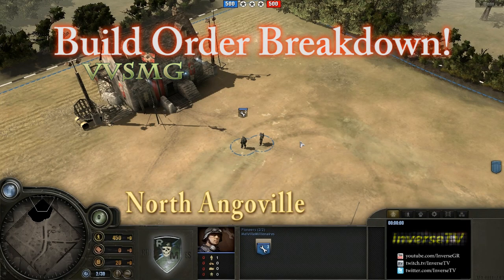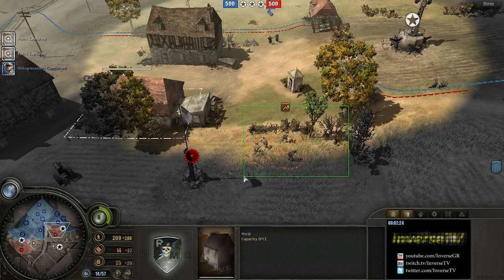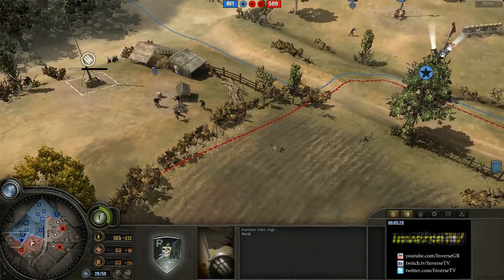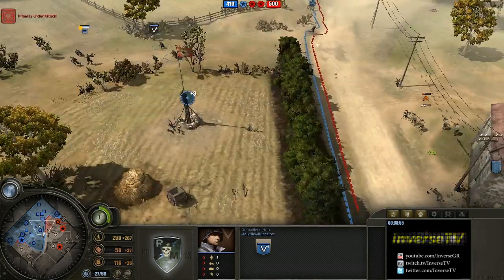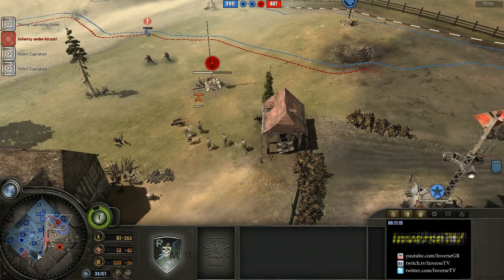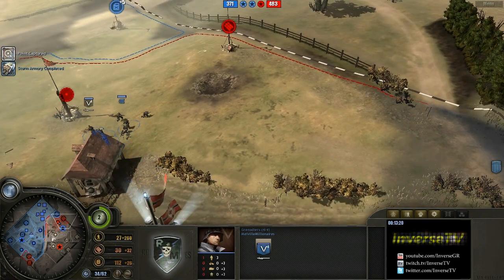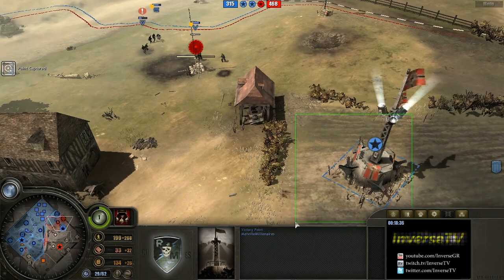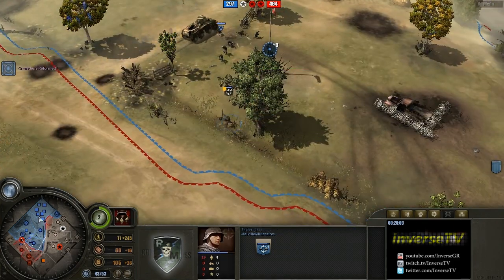Build Order Breakdown! VVSMG Part 3: North Angoville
Part 3 of the first episode of Build Order Breakdown.  Our first episode features Seph's extremely popular Volks Volks Sniper MG (VVSMG) build order.

In this segment, I look at the specifics of the build on Angoville when starting at the north spawn location, as well as some general ideas about playing the strategy on that map.

As always, I love reading comments, so let me know how you like this particular format.  Enjoy!!